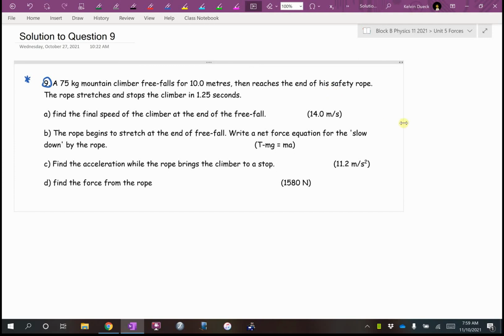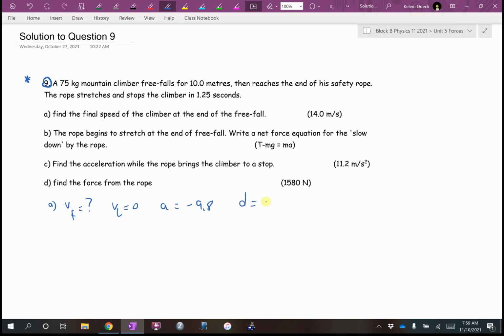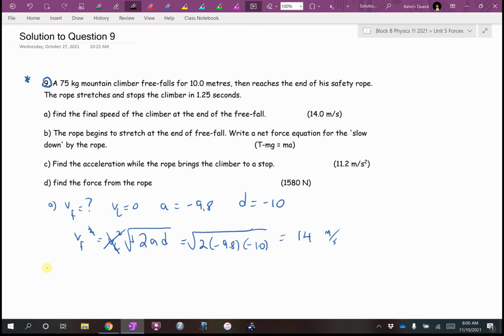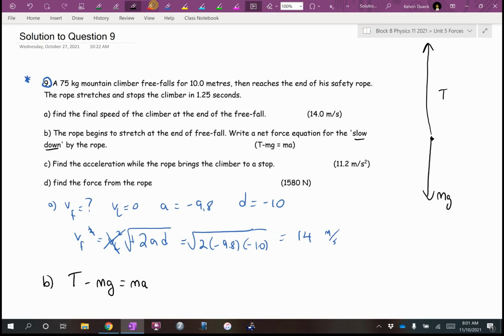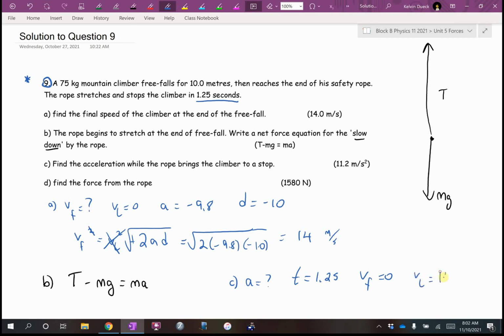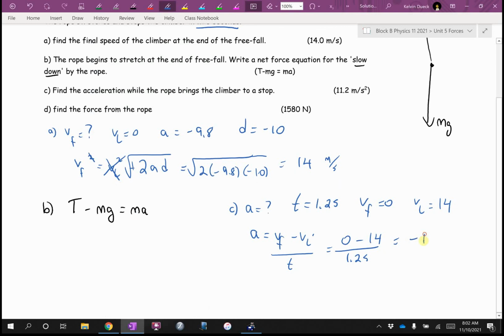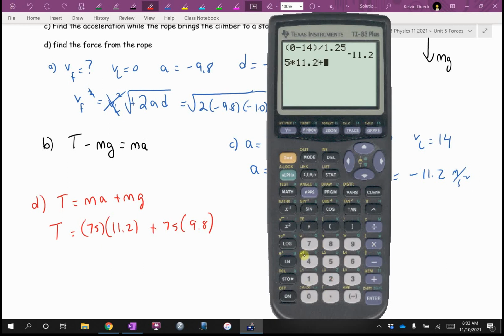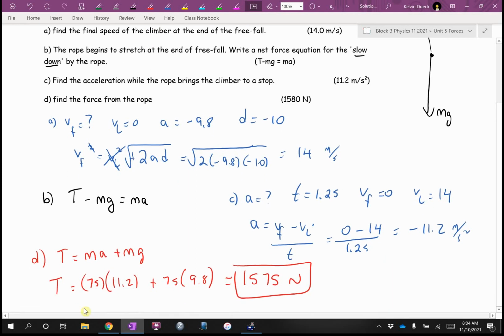Physics 11 Solution to U5L2 #9